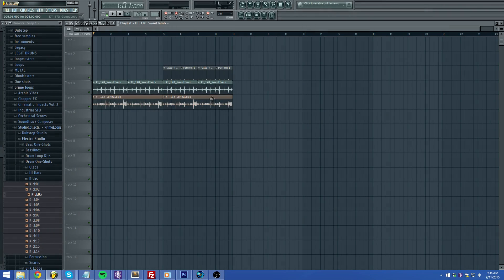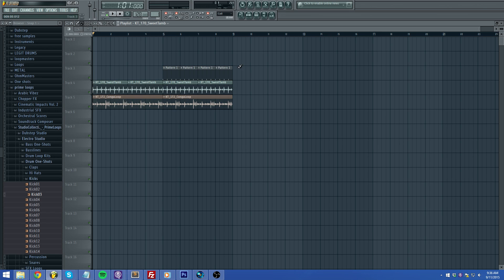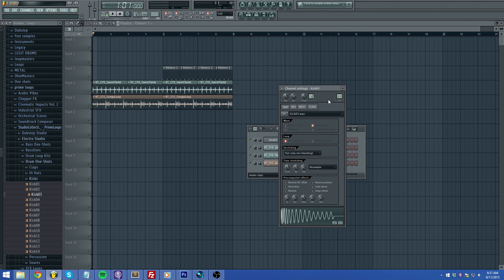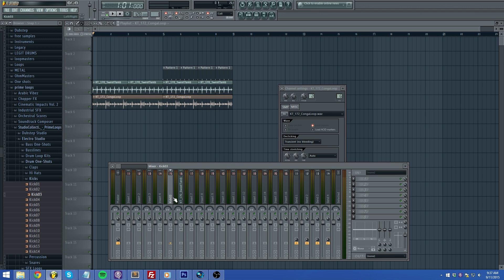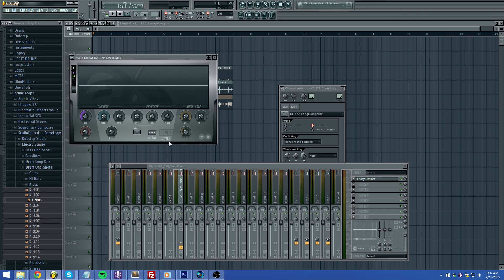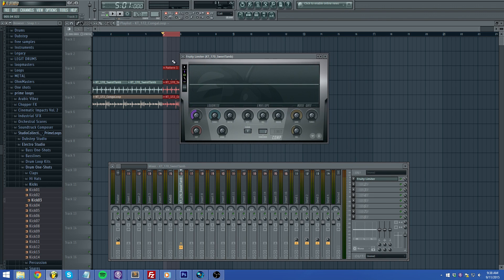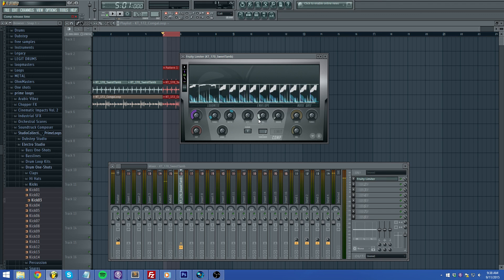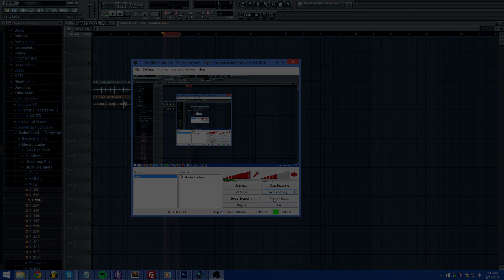How to Side Chain EASILY in FL Studio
This is an easy to follow tutorial for side chaining in FL Studio.

Want to become a YouTube partner? Click this link and find out if you are eligible

Previously known as yec0dy / Thrilla.